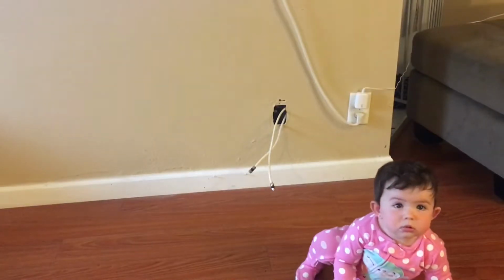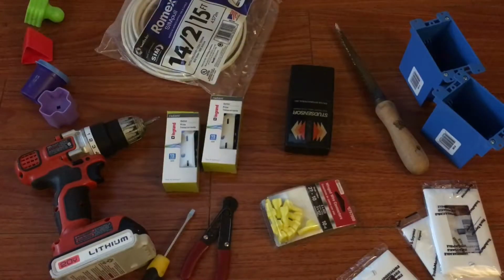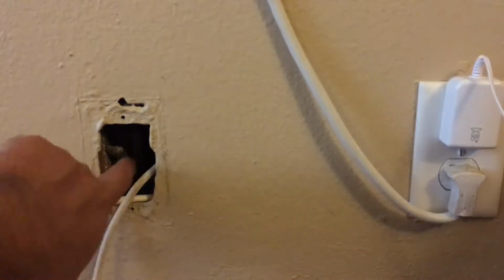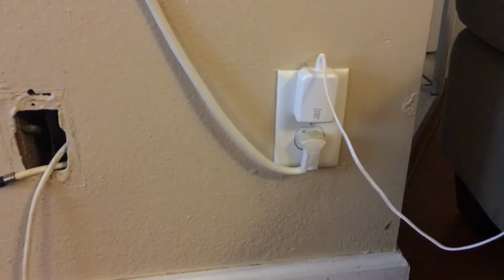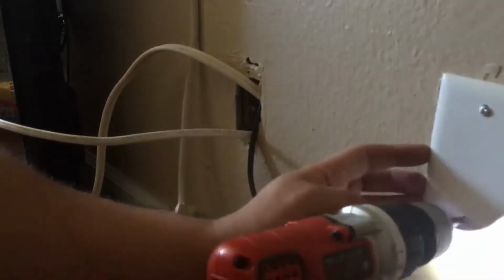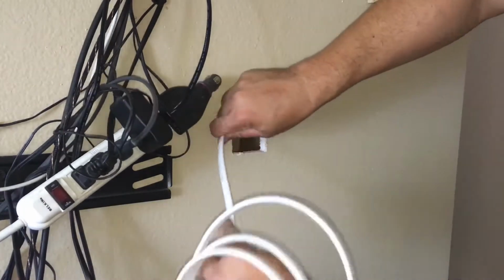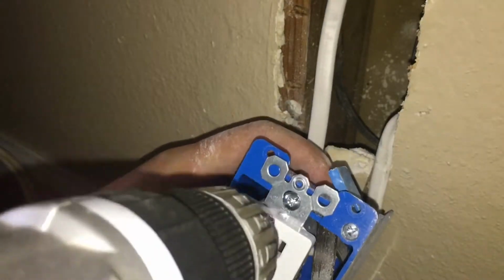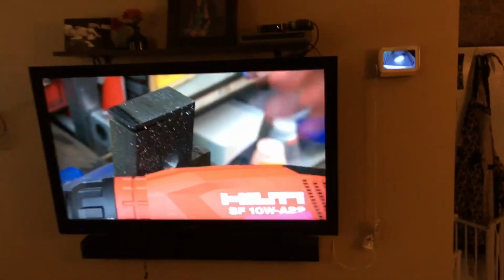Move plug behind tv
HOW TO HIDE THE PLUG TO THE TV BEHIND THE TV. NOT THE BEST WAY. PROBABLY SHOULD WATCH TO LEARN HOW NOT TO DO IT